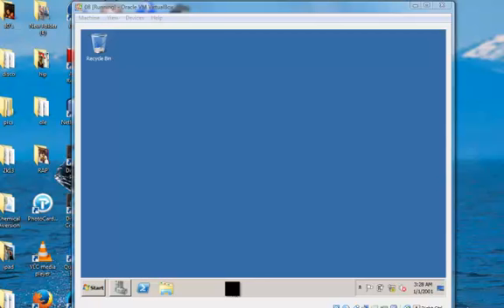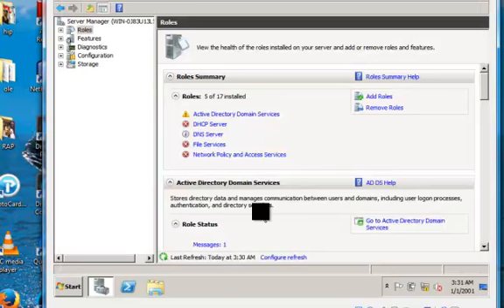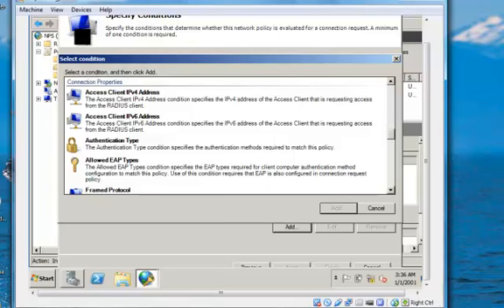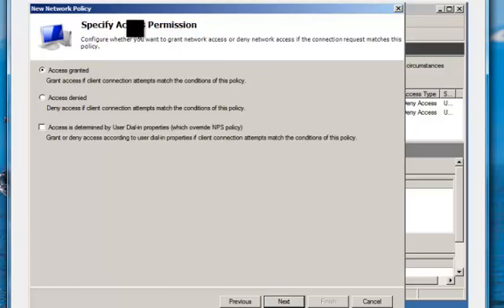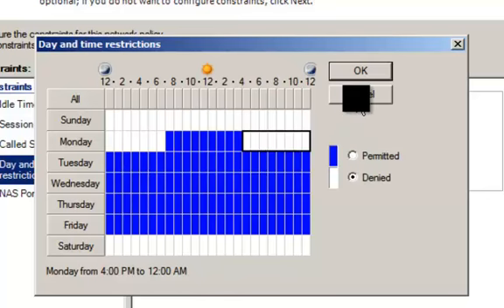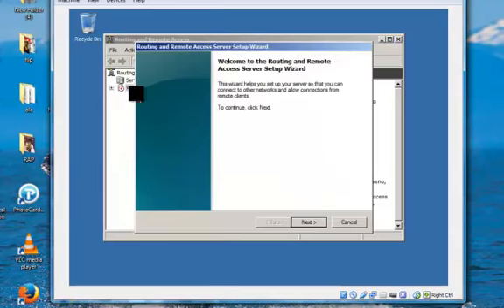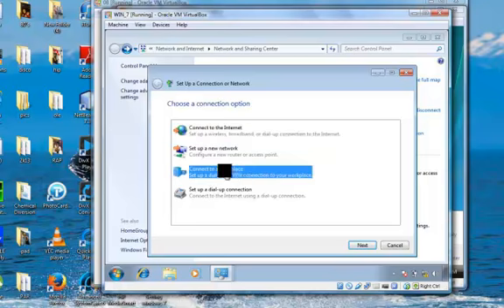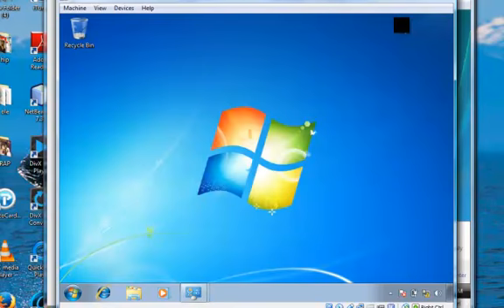VPN implementing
configuring and implementing vpn in server 2008 R2